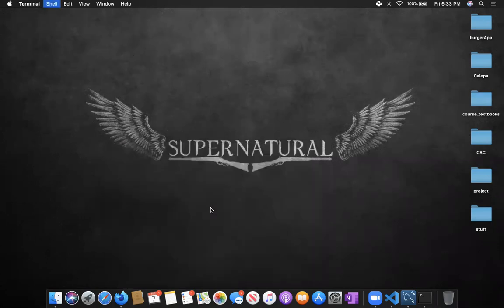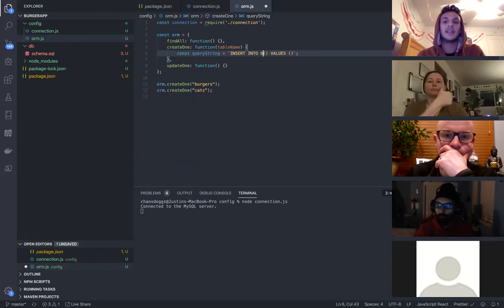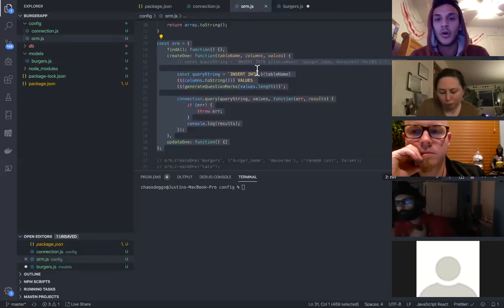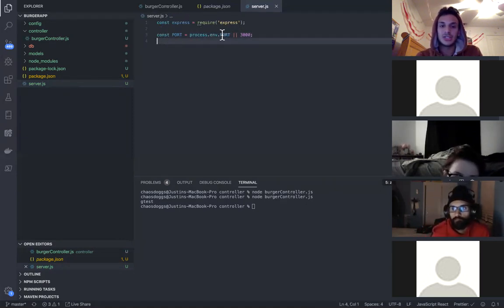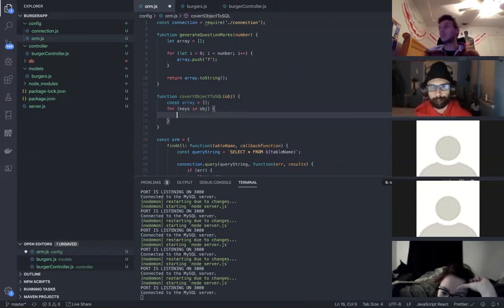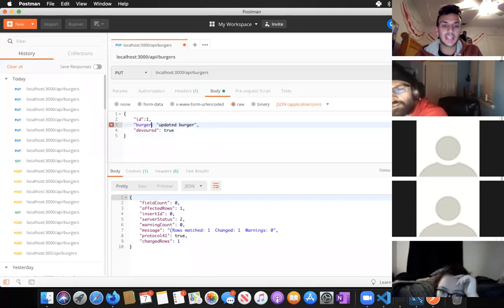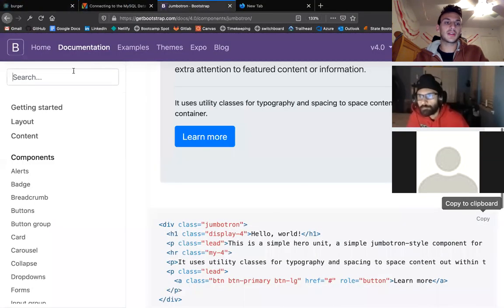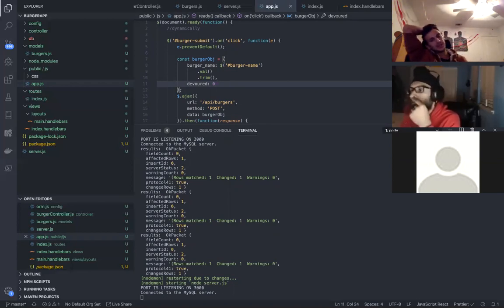Unit 14 Handlebars Homework Solution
I BUILD THE HOMEWORK FROM SCRATCH!